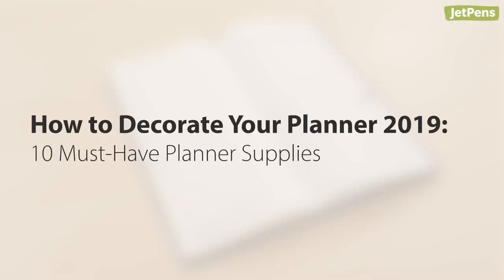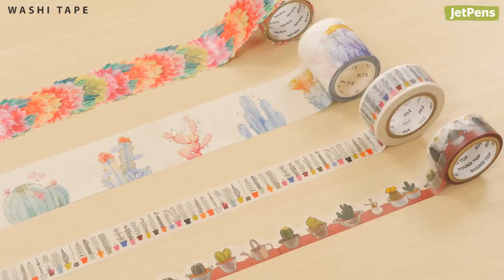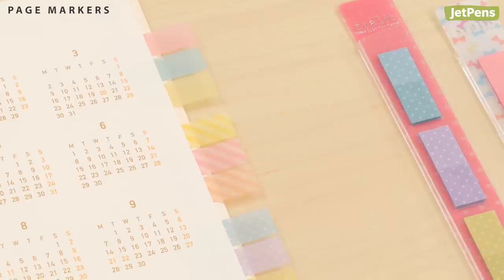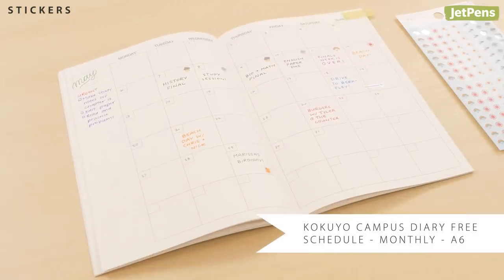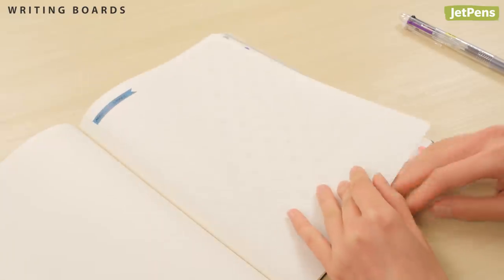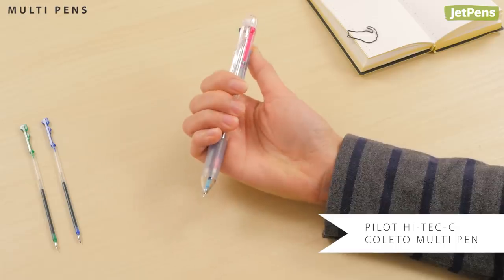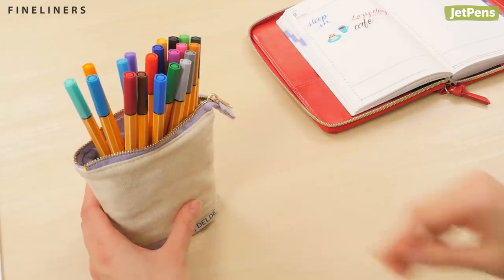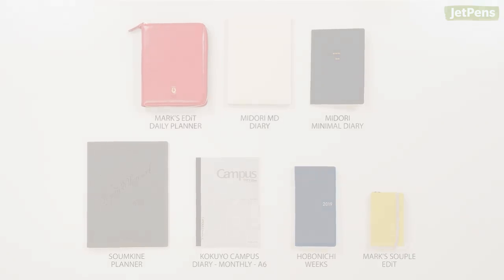How To Decorate Your Planner For 2019: 10 Must-Have Planner Supplies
The end of the year is approaching and you know what that means--it’s time for a new planner and fresh planner supplies!

0:00 Intro
0:22 Table of Contents
0:28 Washi Tape
0:59 Sticky Notes
1:22 Page Markers
1:54 Stickers
2:19 Stamps
2:40 Writing Boards
3:02 Pen Loops
3:25 Multi Pens
3:51 Fineliners
4:14 Highlighters
4:41 End Table